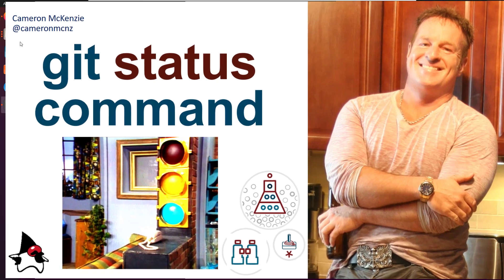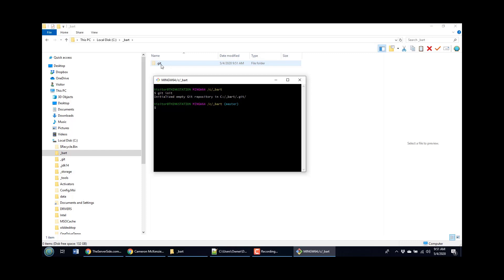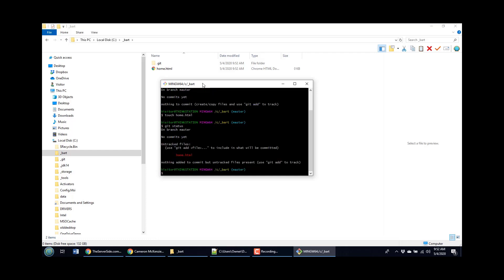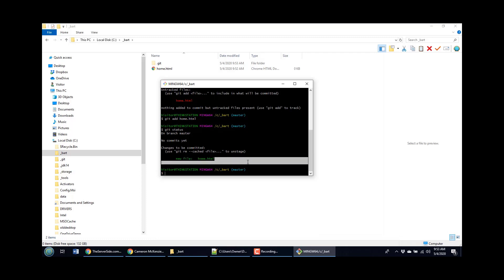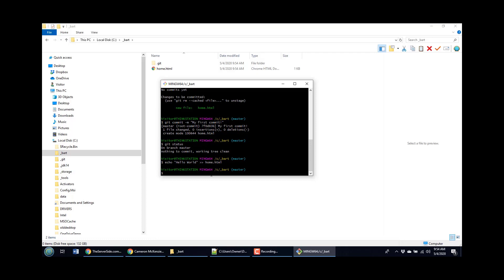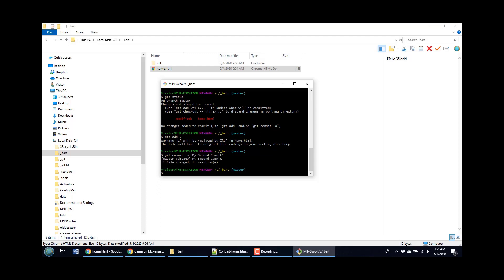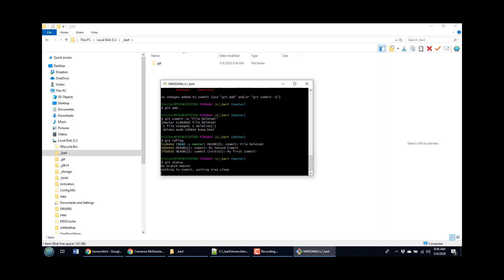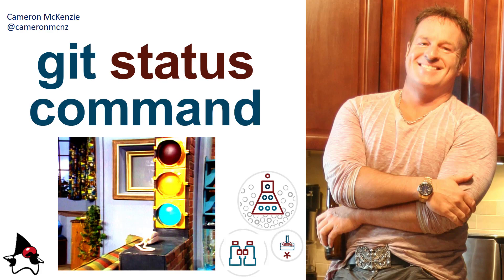git status command example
In this git status command example we explore how the working tree, index, new files and updates resources are categorized by the git status command.